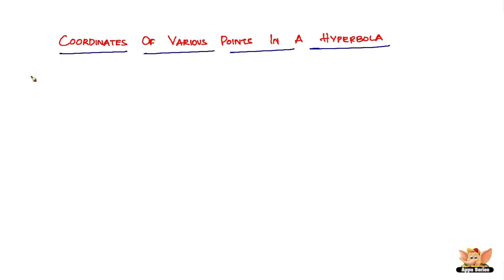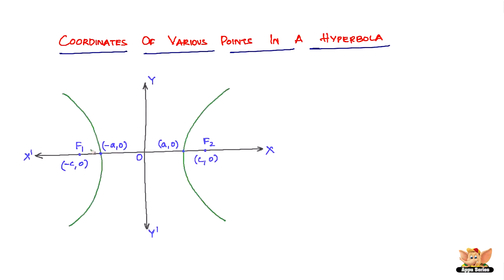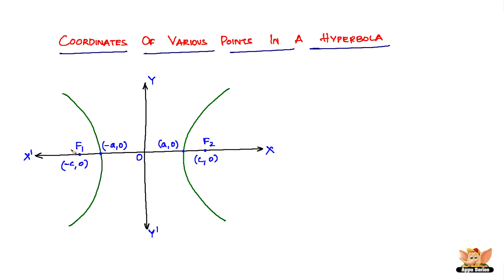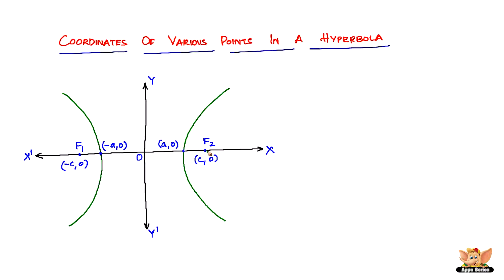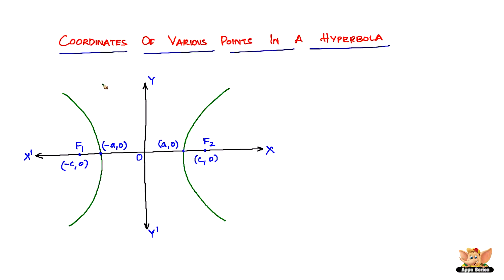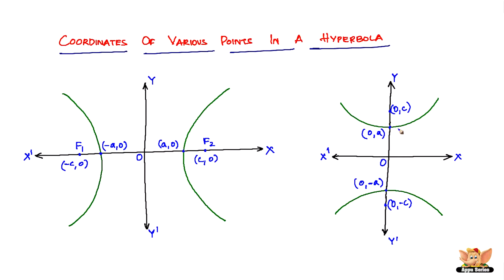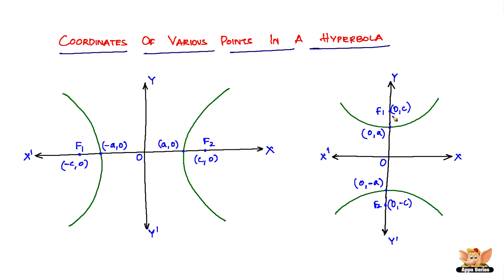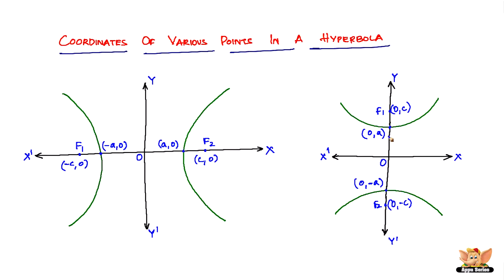What are the coordinates of the various points in a hyperbola ?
Learn the coordinates of the various points in a hyperbola from this video. The understanding of the coordinates help in identifying the type of hyperbola.